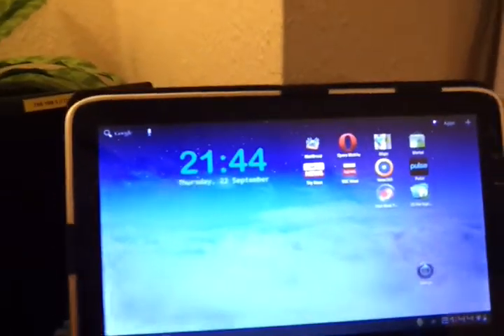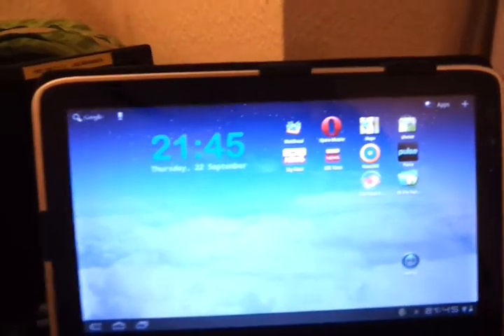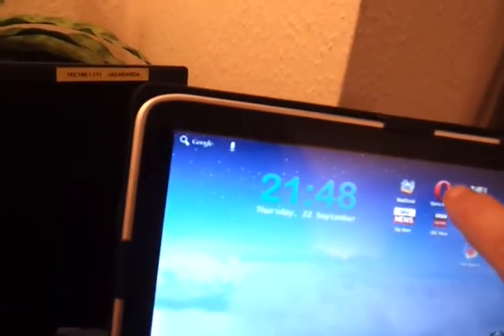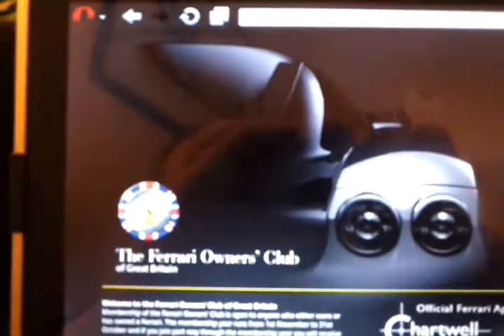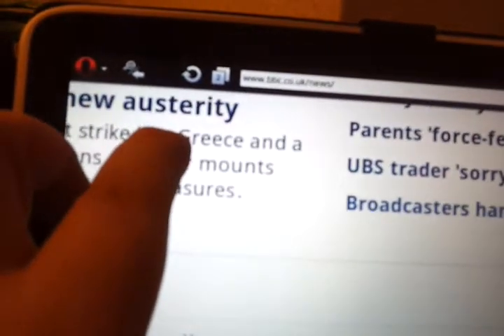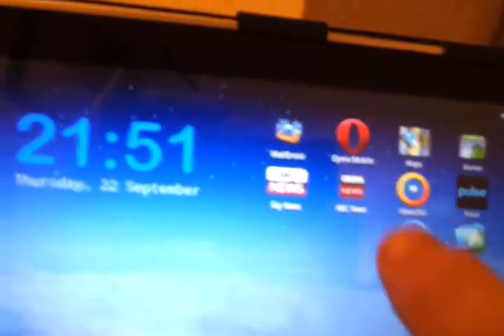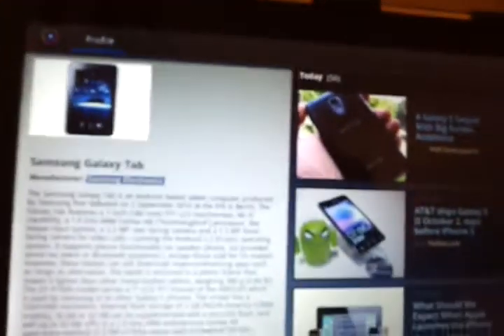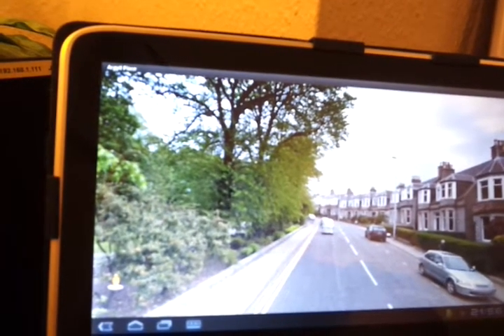Hannspad Honeycomb 3.0 - media playback, browsing, news and maps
My third video about the Hannspad (see previous videos for info about the conversion to Honeycomb).

This is to demonstrate playing videos on the tablet (including streaming from a network), browsing the web, using a news app, and using Google Maps.